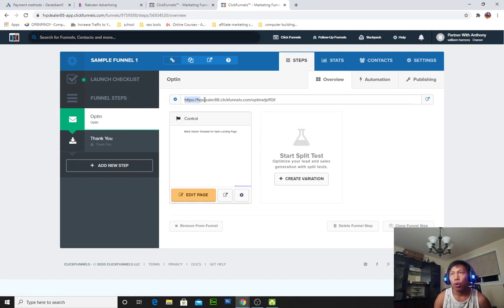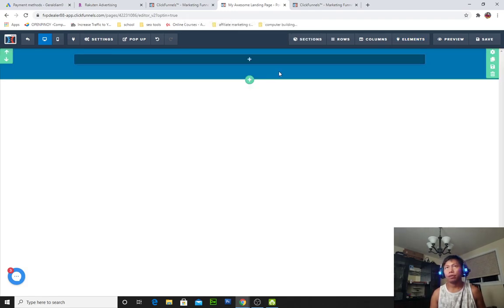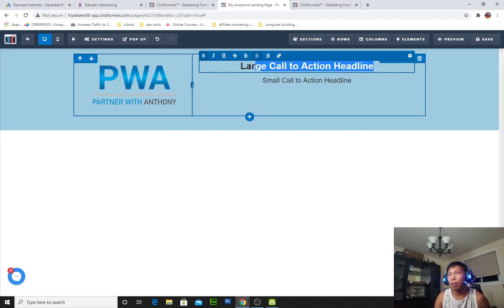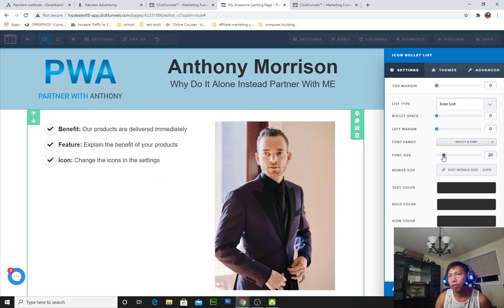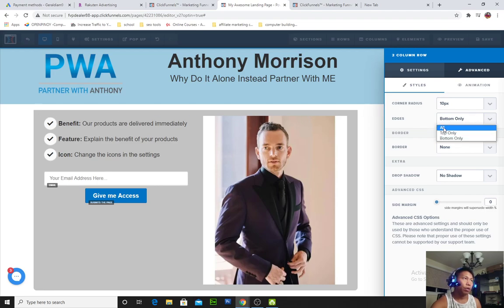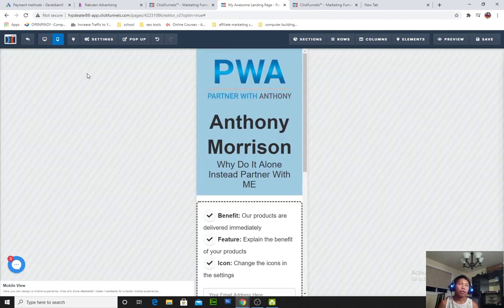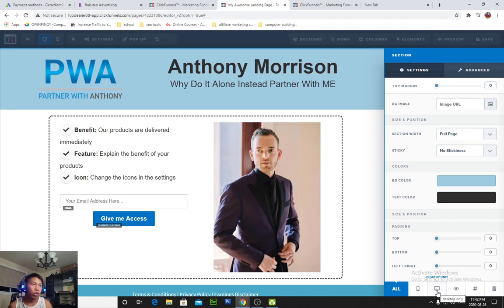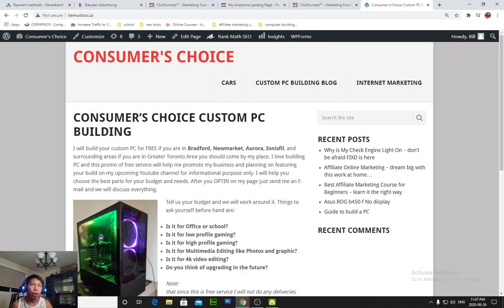Clickfunnel Beginner's guide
Clickfunnel is intimidating and confusing when you are just a beginner. But in this clickfunnel beginner's guide I tried my best to show you around and start building your own clickfunnel landing pages.
There are some basic and advance customization I've shown here to make your clickfunnel look great.

If you have any question regarding building your clickfunnel pages I'd be happy to help.